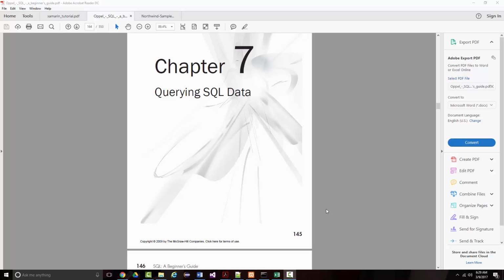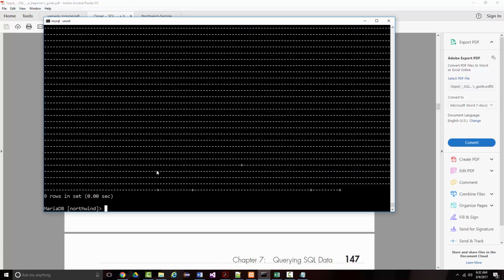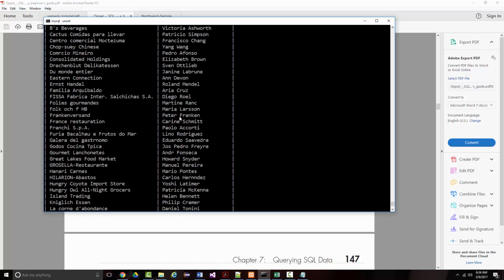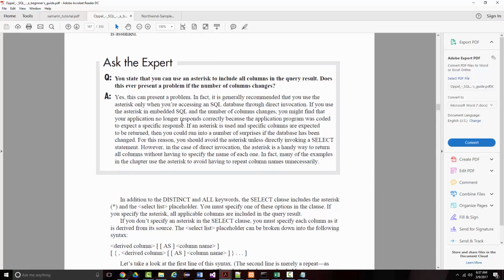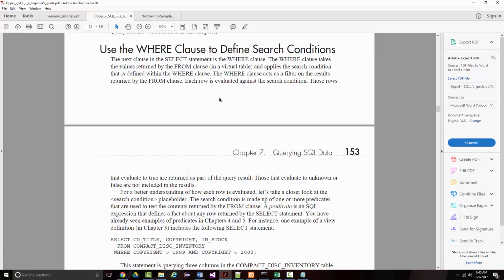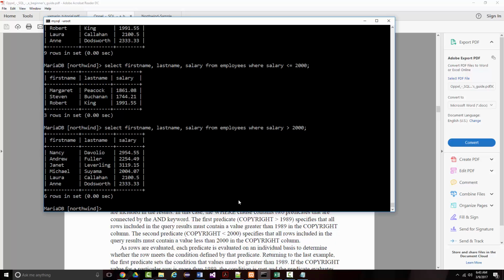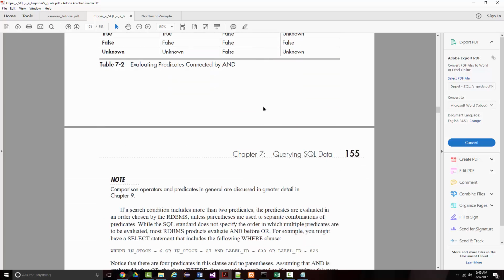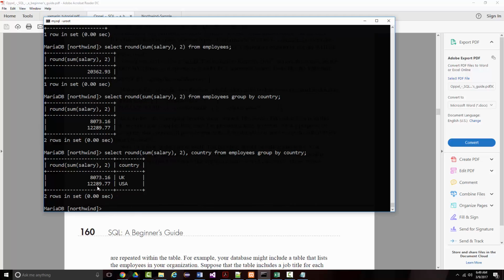Lecture15 - The Beginners Guide To SQL Third Edition - Chapter07 - Part01